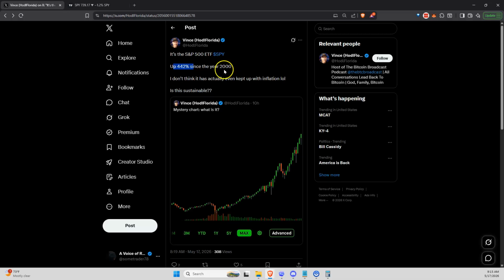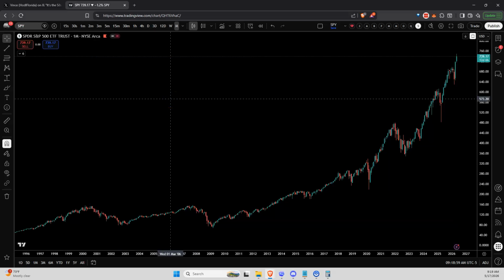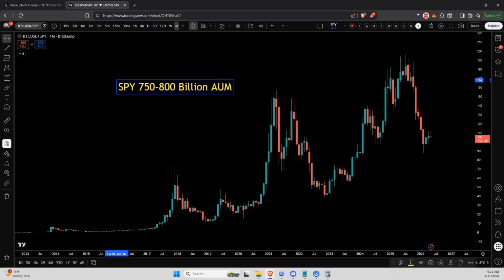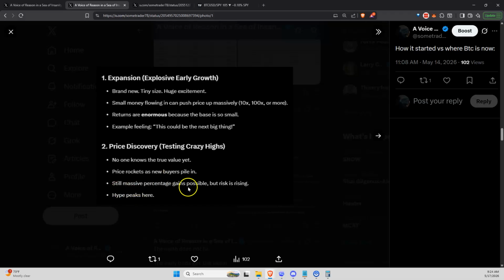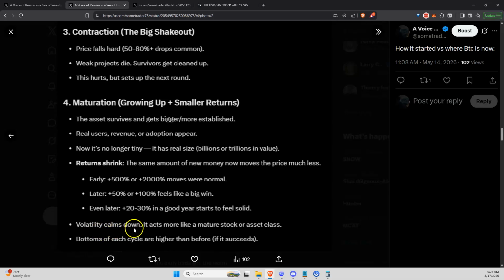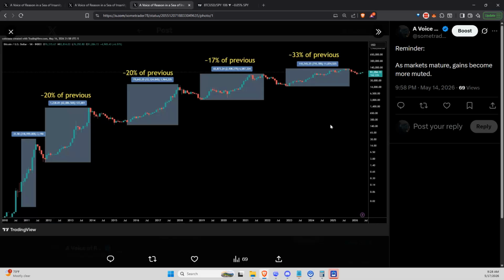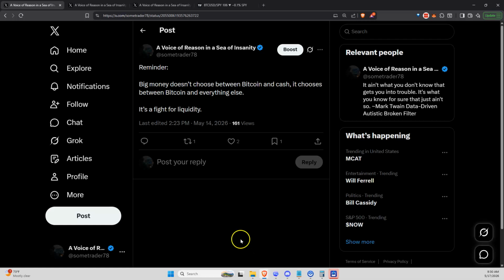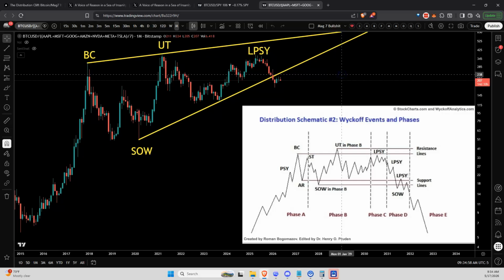Bitcoin vs Stocks: The Truth About Total Returns & Market Cycles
Want to know the REAL performance of stocks like SPY? Most people are looking at the wrong chart.

In this video I show you the critical TradingView™ setting almost everyone misses: **Adjust Data for Dividends**. The difference is massive,  turning a "meh" 400% return into nearly 700%+ when dividends are included.

I also break down:
• Why comparing Bitcoin to stocks without adjusted charts is unfair
• Bitcoin market cycles and diminishing returns explained
• How capital rotated from crypto into AI stocks
• Why "Bitcoin or Cash" is a false choice for serious investors

This is essential viewing if you're comparing crypto to traditional investments or just want to understand markets better.

This video is for educational and entertainment purposes only. Nothing in this video is financial advice. I am not a financial advisor, and nothing I say should be taken as a recommendation to buy, sell, or hold any asset, including stocks, cryptocurrency, bonds, or ETFs. Past performance is not indicative of future results. Investing involves substantial risk of loss. Always do your own thorough research and consult with a licensed, qualified financial advisor before making any investment decisions.